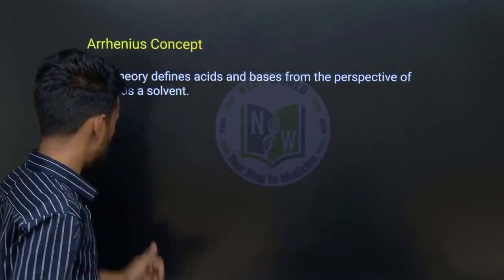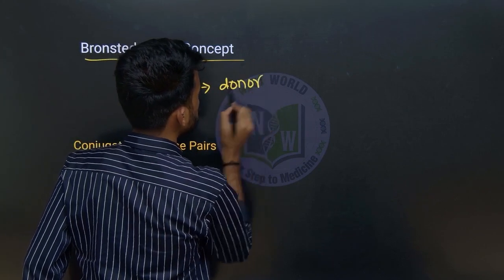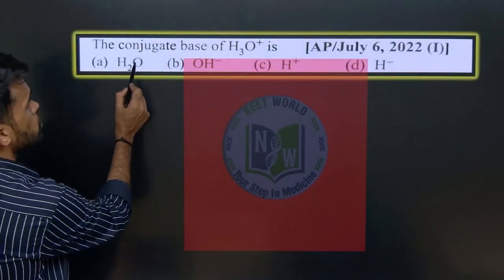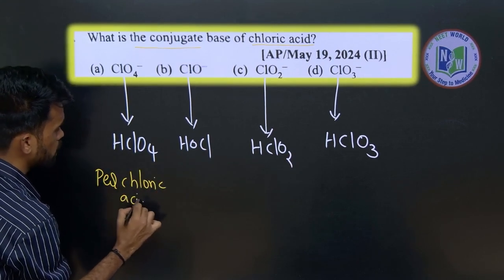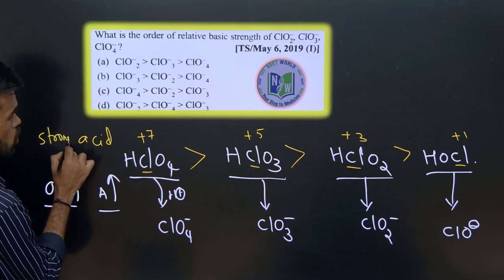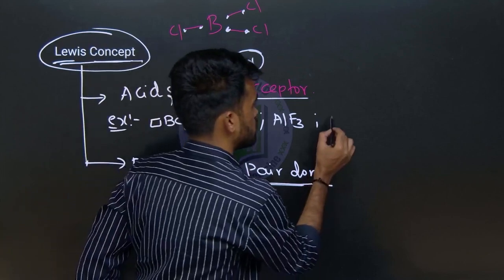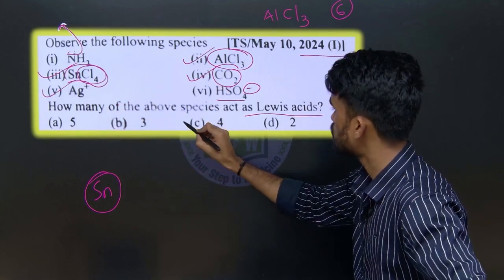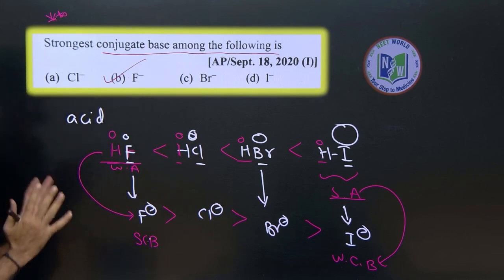"Acid-Base Theories Made Easy 🔥 | EAPCET + NEET 2025 Must Watch | Golden Minutes with Ajay Sir"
and send a message 'MOCK 2025".

💥 Ace Your NEET & EAPCET Chemistry with Confidence!
In this power-packed Golden Minutes Series, Ajay Sir, our expert Chemistry Educator at Neet World, breaks down Acid-Base Theories (Arrhenius, Brønsted-Lowry, Lewis) with crystal-clear concepts and handpicked PYQs (Previous Year Questions).

🧪 Whether you're confused about proton donors or electron pair acceptors, this video will make it all super simple and exam-focused!

✨ What You'll Learn:
✅ Acid-Base theories in depth (Arrhenius, Brønsted, Lewis)
✅ Easy tricks to solve NEET & EAPCET MCQs
✅ Conjugate acid-base pairs explained
✅ Top PYQs discussed with smart approaches

👨‍🏫 About Ajay Sir:
Ajay Sir is a passionate Chemistry mentor at Neet World, known for simplifying complex concepts through real-time tricks and visuals. With years of teaching experience, he has guided thousands of NEET & EAPCET aspirants toward success.

🏫 About Neet World:
Neet World is India's rising star in competitive coaching for NEET, JEE, and EAPCET, offering expert-led classes, hostel facilities, foundation programs, and digital resources for dreamers across the country.